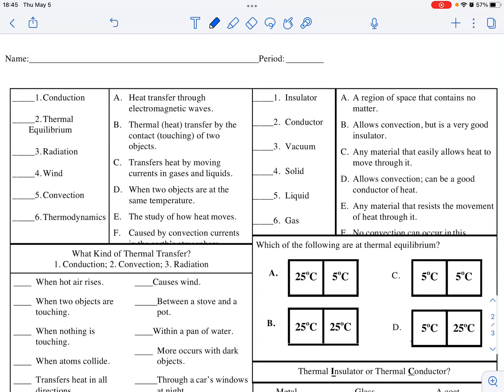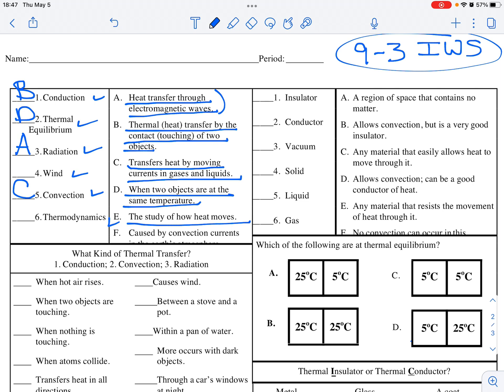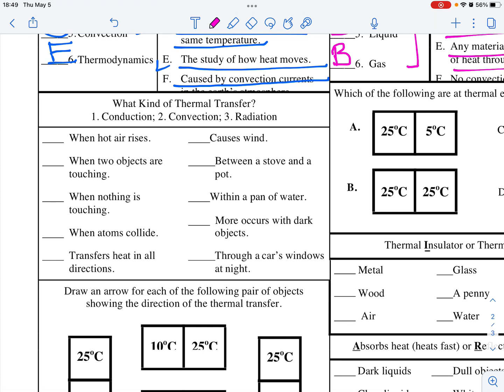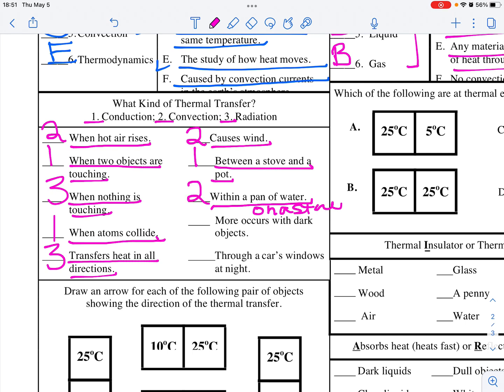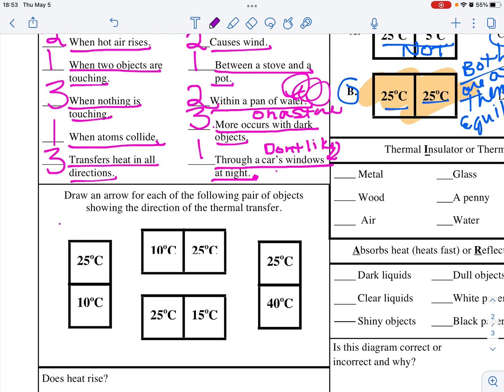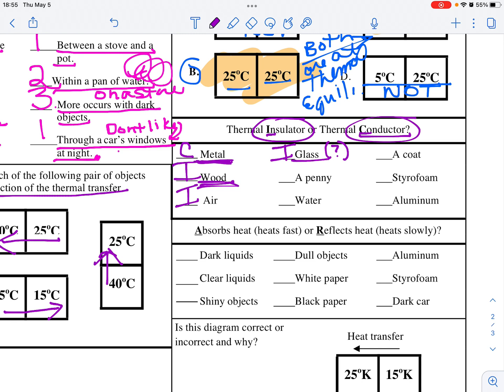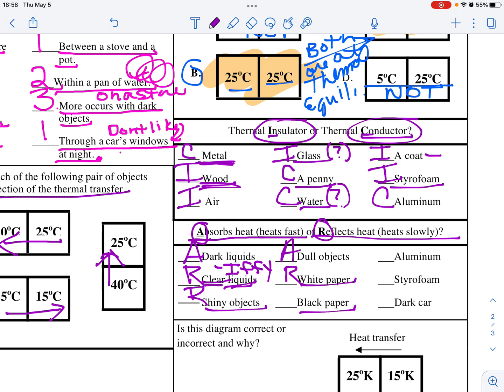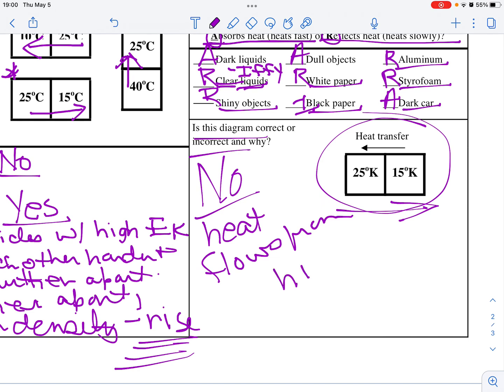VIDEO IWS 9 3 2 of 2